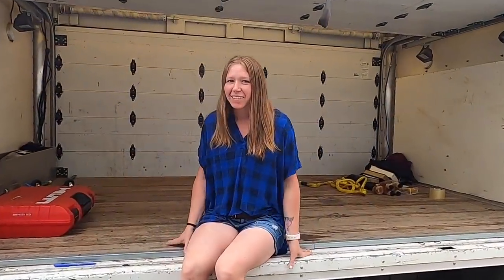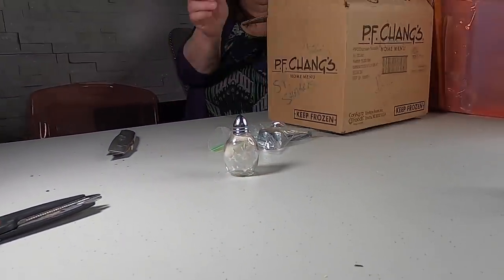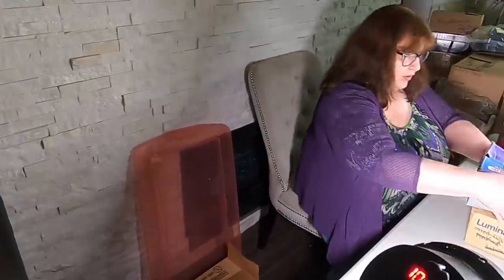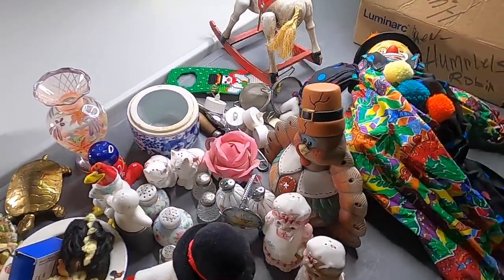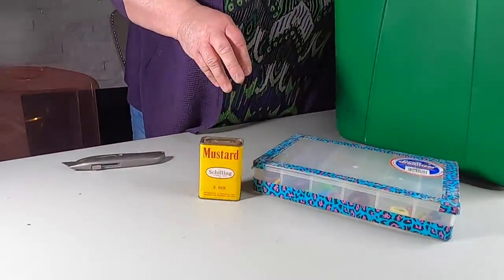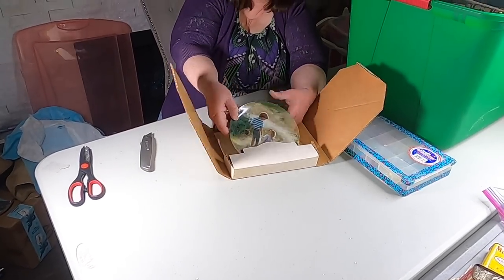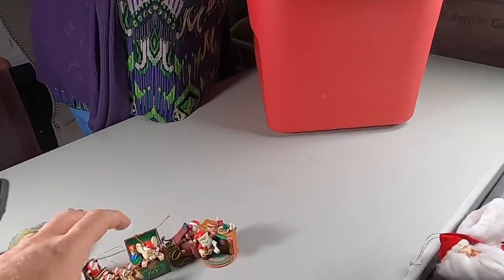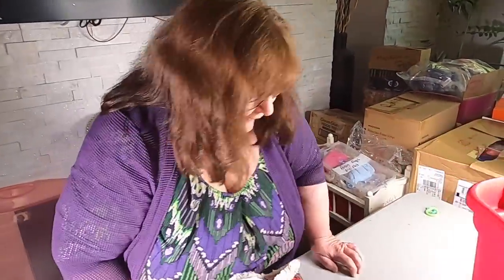Extreme CLEAN HOARDER.. Unwillingness to Discard LARGE Quantities of Collectibles..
eBay Store